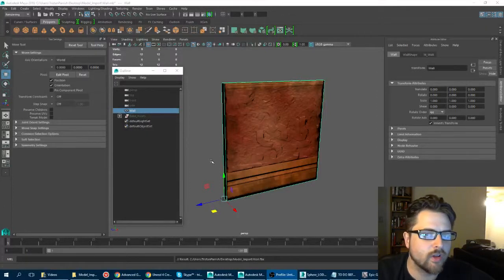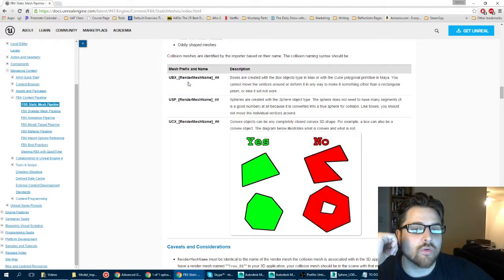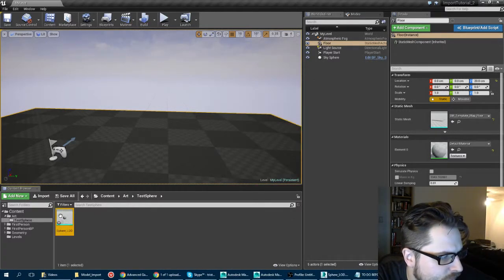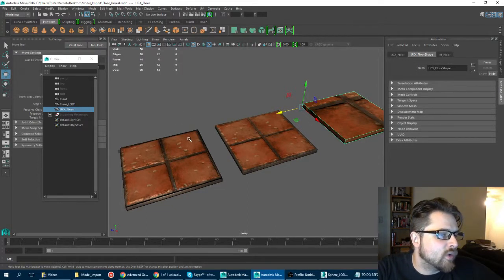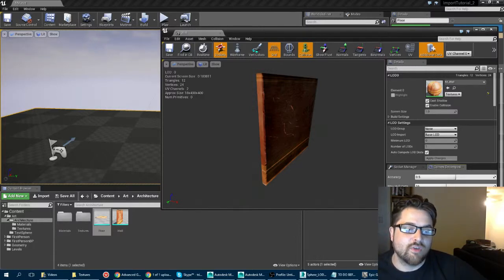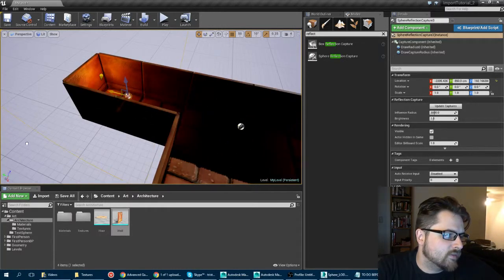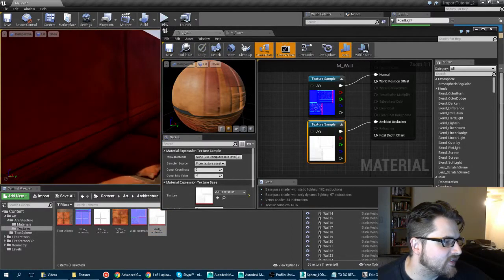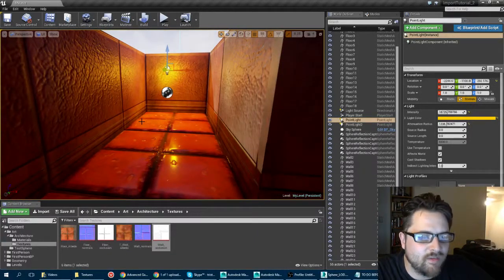Unreal 4 - Introduction to Importing Assets